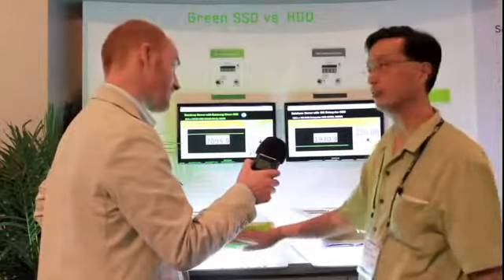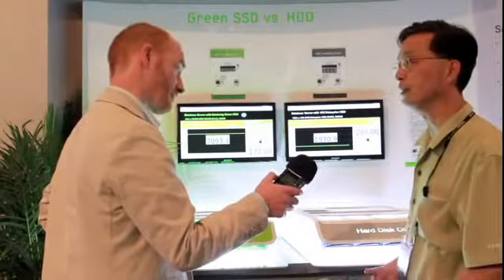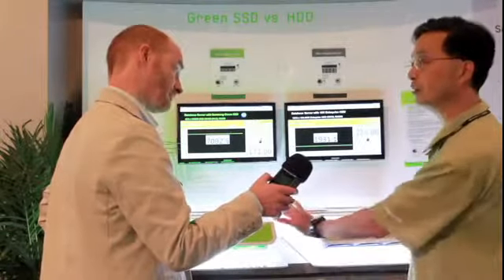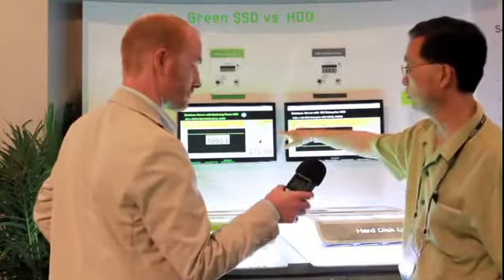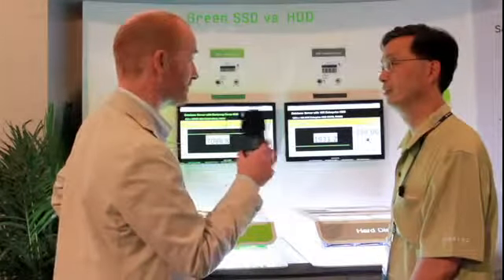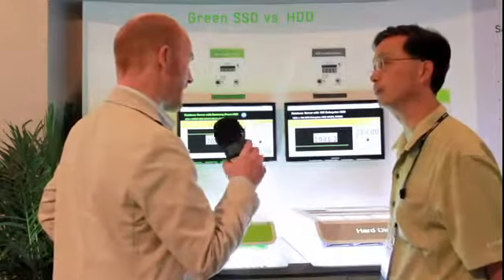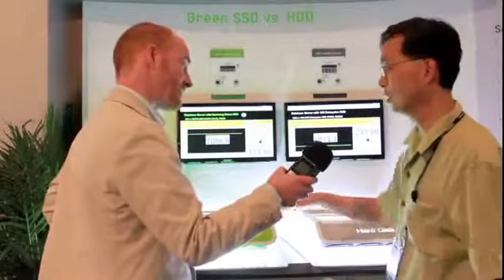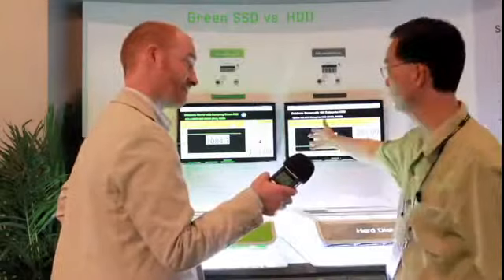GreenMonk TV talks Samsung Green SSD